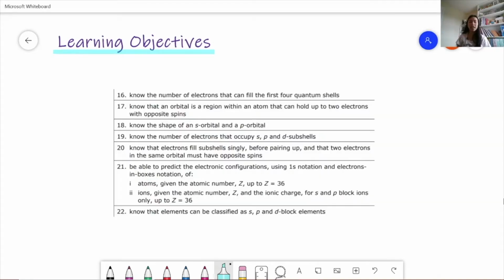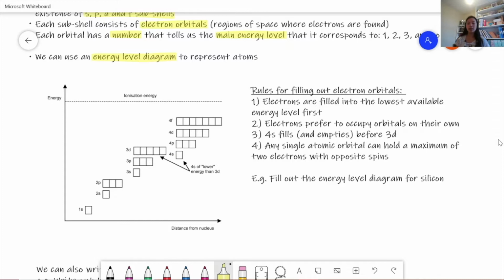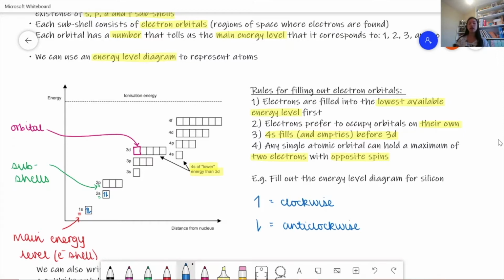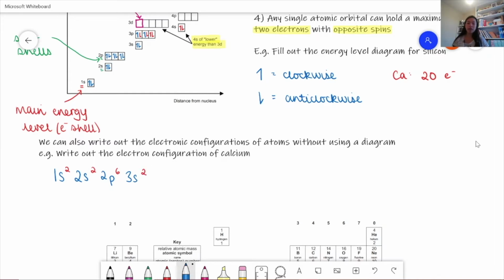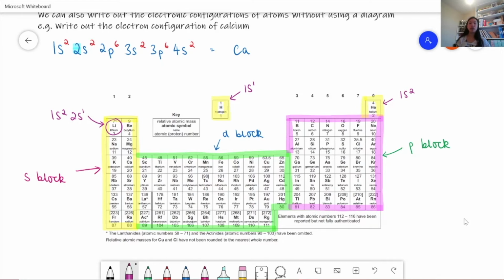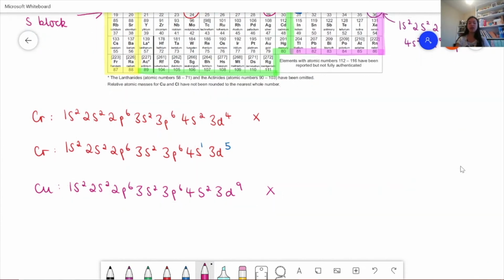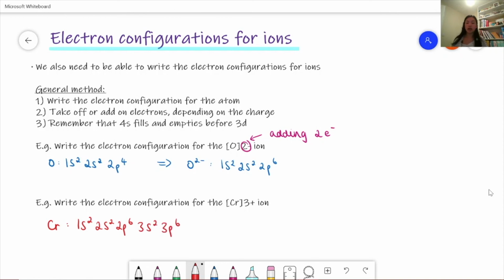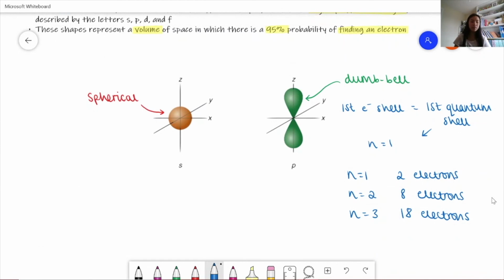EdExcel Orbitals: Atomic structure and periodic table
Learning objective 0:06
Electron Configurations 0:56
Electron configurations for ions 16:41
Shapes of orbitals and quantum shells 19:36